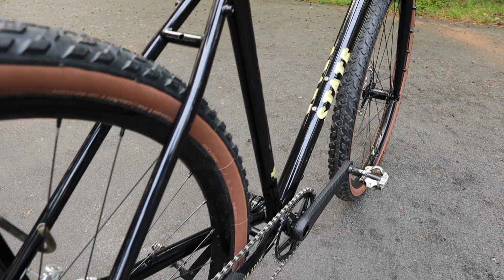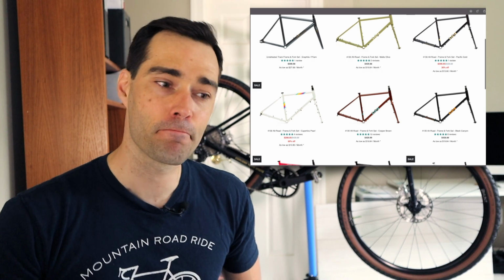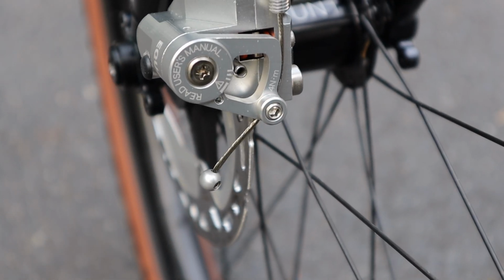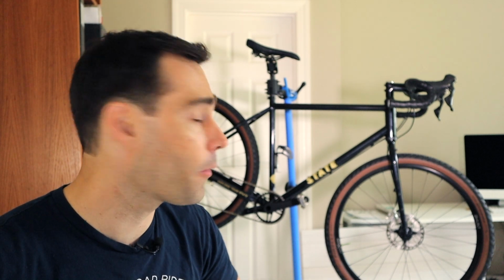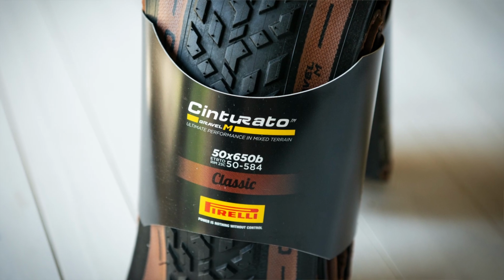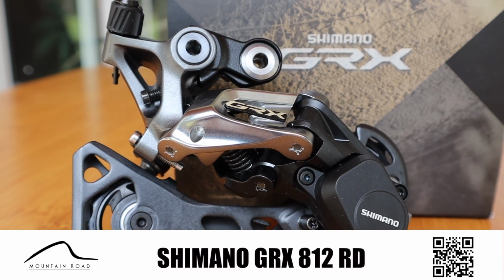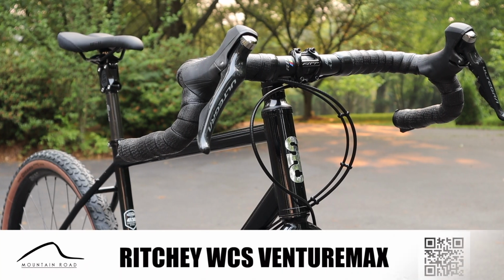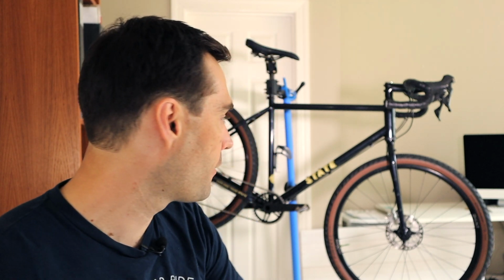STATE 4130 All-Road: My first DIY frame-up bike build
In this video I share the highlights of my first ever frame-up bike build. Using the highly versatile State 4130 All-Road frame as my canvas, I customize the perfect two-wheeled companion for all my cycling adventures. Throughout this DIY bike build, I've carefully chosen a mix of trusted, familiar components and cutting-edge additions that are sure to take my rides to new heights. Watch as I reveal the step-by-step process, sharing valuable tips and insights gained from this rewarding bike building experience. If you're a fellow cycling enthusiast looking for inspiration or considering your own custom build, this video is a must-watch!
*Product Links*
Cane Creek eeSilk+Carbon Seatpost
Cane Creek eeSilk+ Elastomer
Shimano Ultegra R8000 Shifters
Shimano GRX 812 RD
SHIMANO XT M8000 11-Speed Cassette
WTB Volt Saddle
Zipp Stem
Cush Core XC Tire Inserts
Crank arm protection
Cable Clips
Corky Bar-End Mirror
Chainstay protector
*Blog Post*
*Other Reviews*
*Chapter Time Stamps*
00:00 Intro
02:36 State 4130 Frame & Fork
05:12 Growtac Equal Brakes
06:23 Shimano Ultegra R8000 Shifters
07:03 Cane Creek eeSilk+ Seatpost
08:05 Hunt x Mason Adventure Sport Wheels
09:13 Tire Inserts
09:26 Pirelli Cinturato Gravel M Tires
09:58 Frame Max Tire Clearance
11:02 Drivetrain
13:05 Zipp Service Course Stem
13:15 Ritchey WCS Venturemax
13:48 WTB Volt Saddle
14:04 Small Details
15:08 Wrap-Up